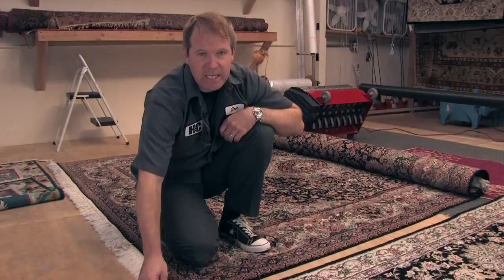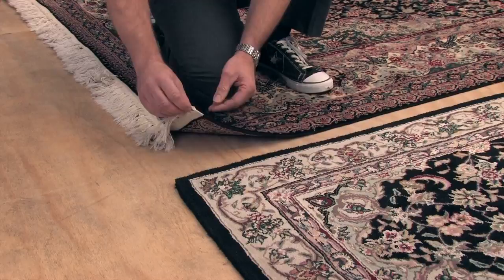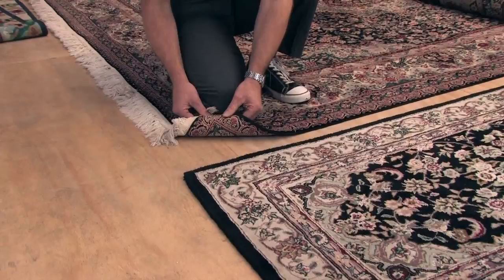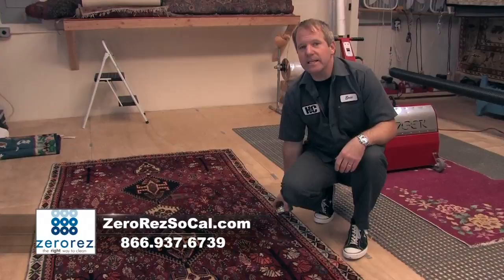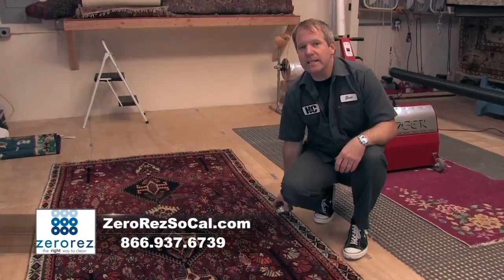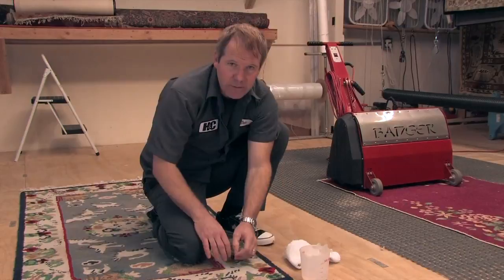ZeroRez SoCal Rug Cleaning Process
Take this virtual tour to see how Zerorez SoCal keeps rugs all over Southern California looking brand new!

Zerorez SoCal are the premiere chemical-free flooring care professionals in Southern California.  We serve LA, Orange, Ventura, San Bernardino and Riverside counties.